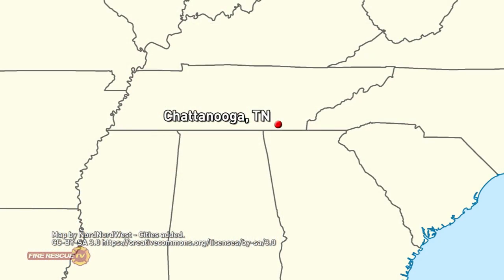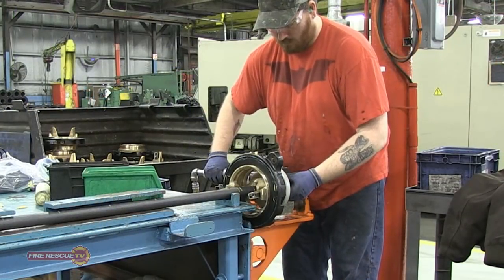Mueller Fire Hydrant Plant - Albertville, AL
First Responders Learn How Mueller Fire Hydrants are Made